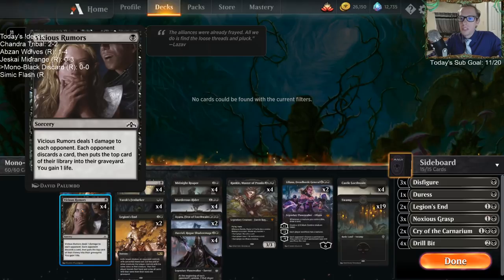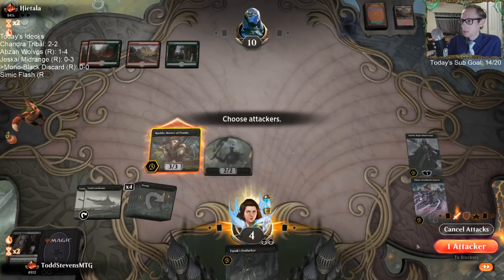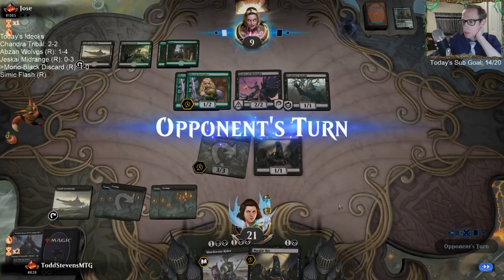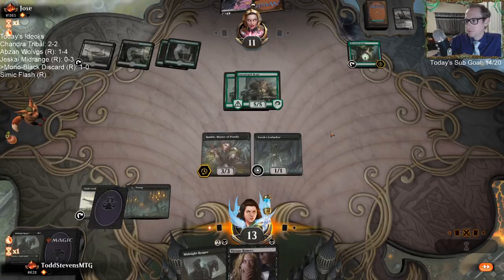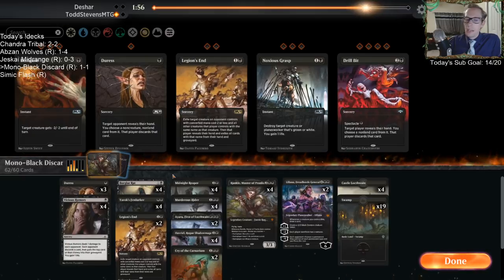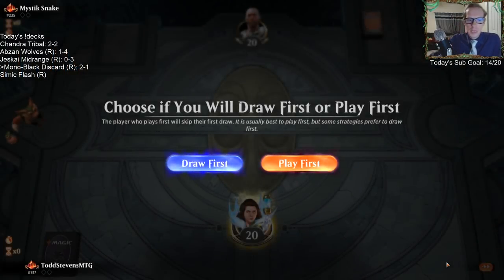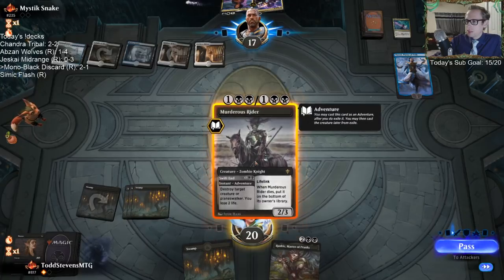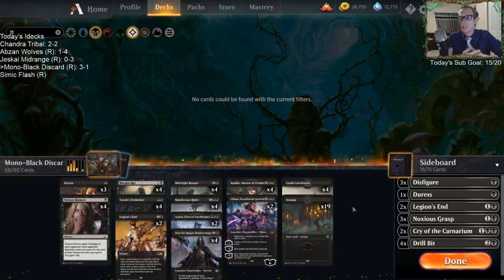Mono-Black Discard in Mythic!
Mythic w/ Mono-Black Discard! MTG Arena - Standard, 11/24/19